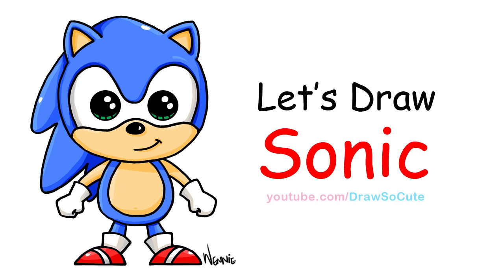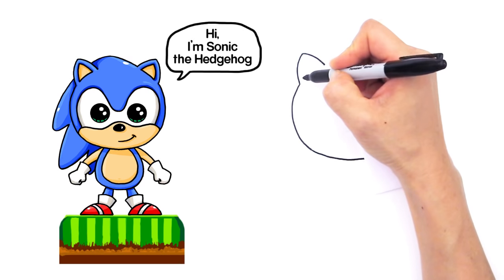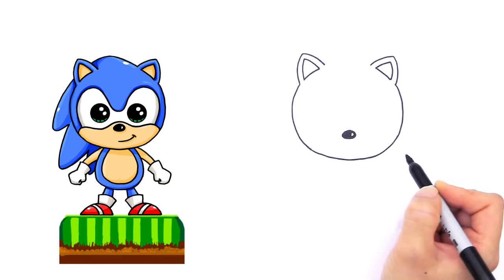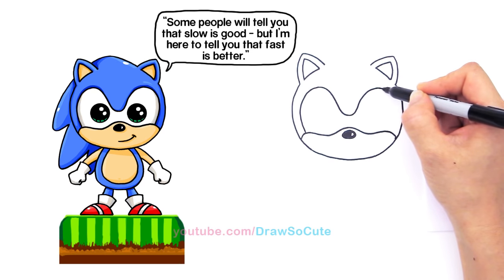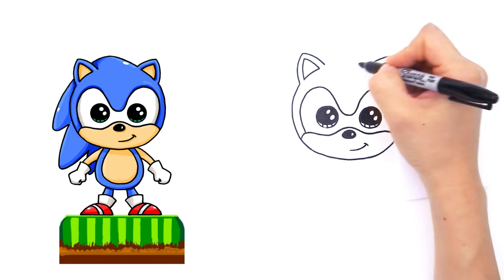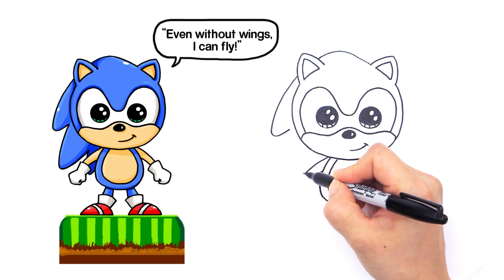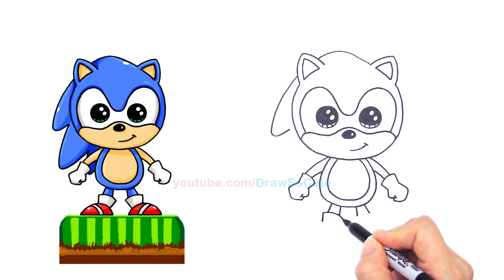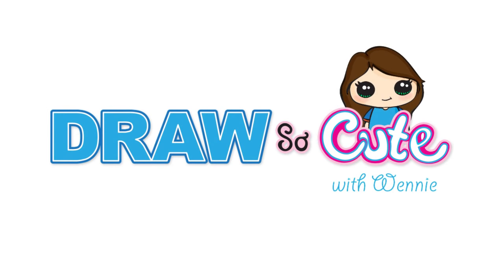How to Draw Sonic the Hedgehog Cute step by step Easy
Follow along to learn how to draw Sonic Cute and easy. to get updates and post your drawings.